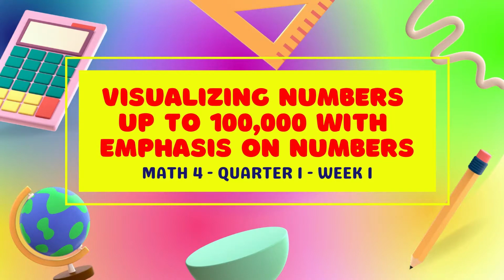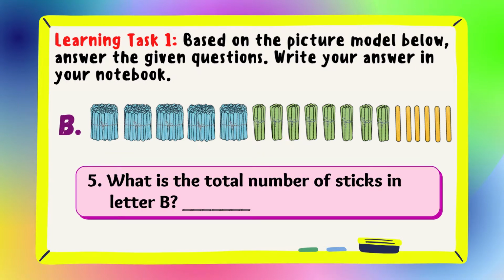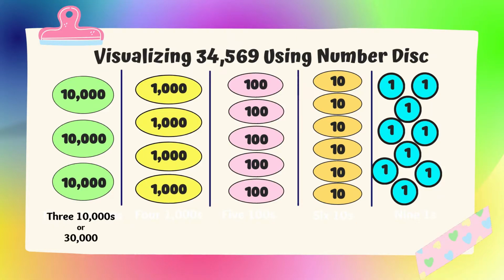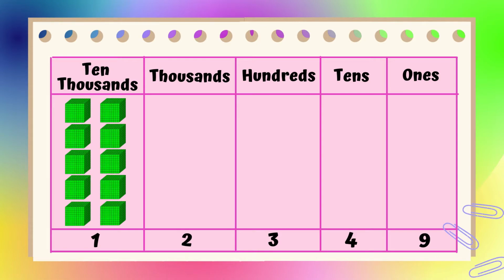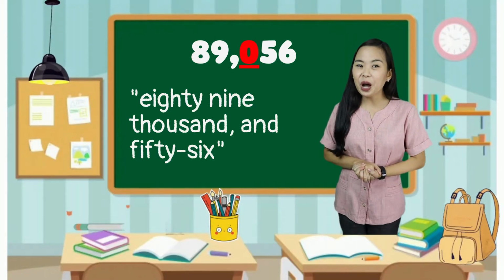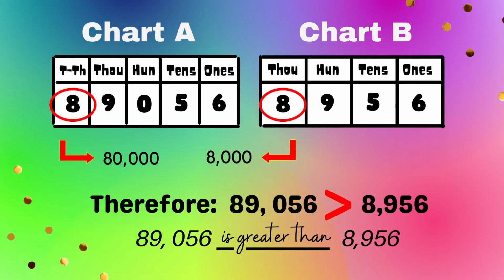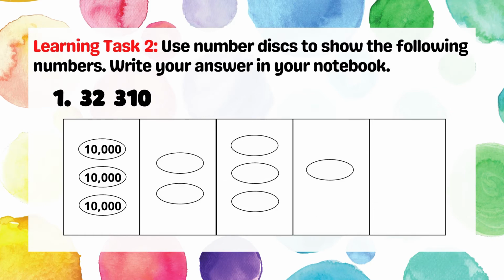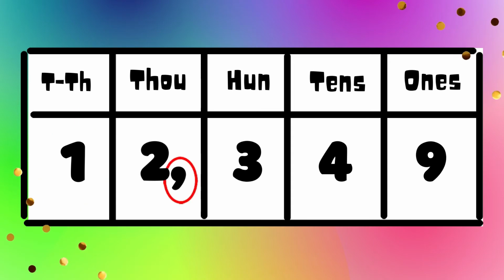MATHEMATICS 4 QUARTER 1 WEEK 1| Visualizing Numbers Up to 100,000 with Emphasis on Numbers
MATHEMATICS 4   QUARTER 1   WEEK 1| Visualizing Numbers Up to 100 000  with Emphasis on numbers 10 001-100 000

Teacher Broadcaster: "Teacher KC" of DepEd Blue Rizal